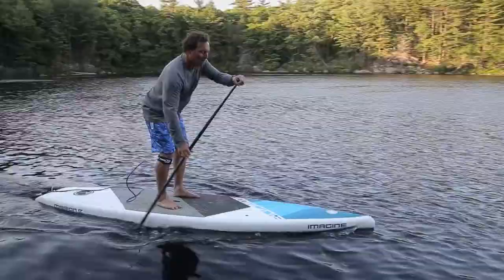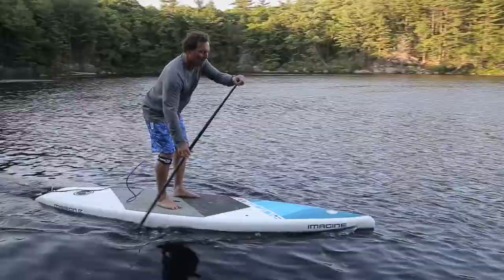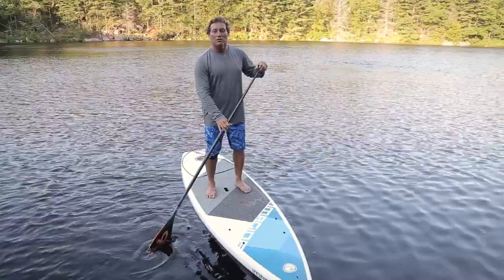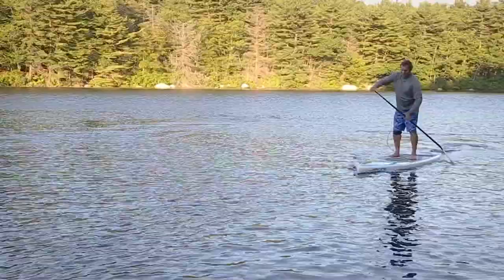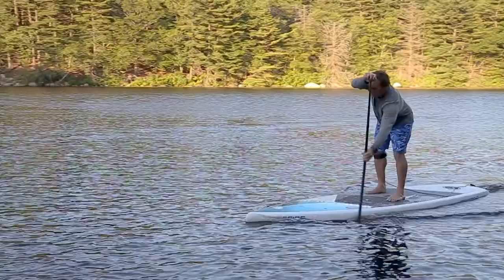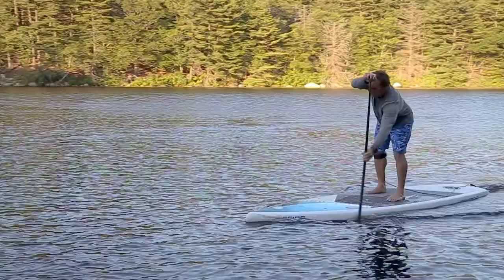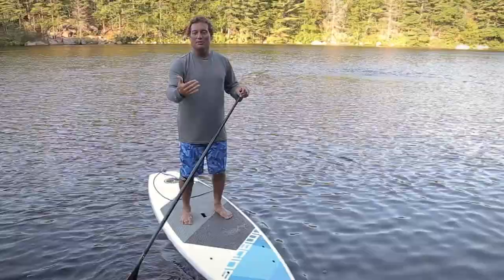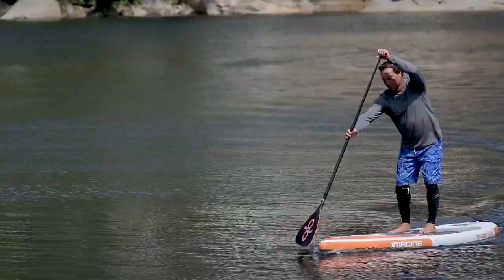Helpful Hints with Dave Kalama - Paddle Return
Join us for another helpful Hint from Dave Kalama. Today we talk about the correct paddle return techniques. This will make you a better paddler! Hope to see you out on the water having fun!